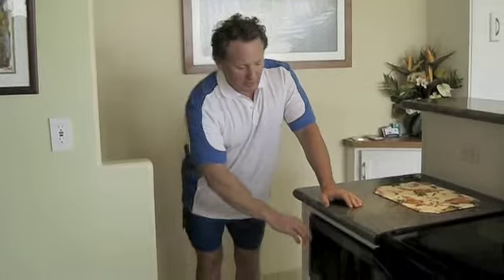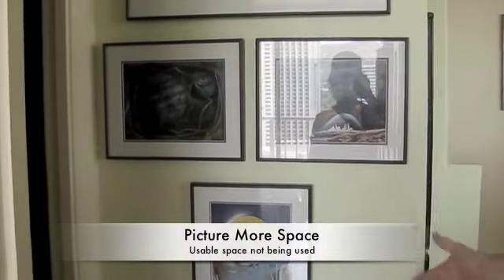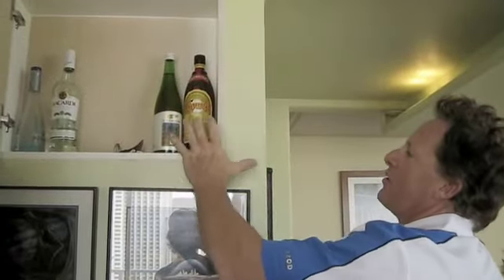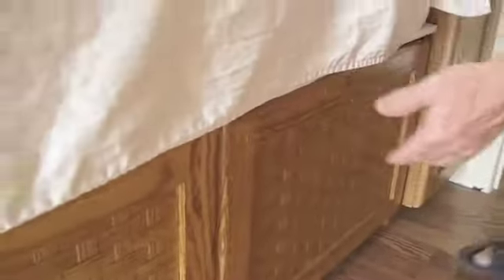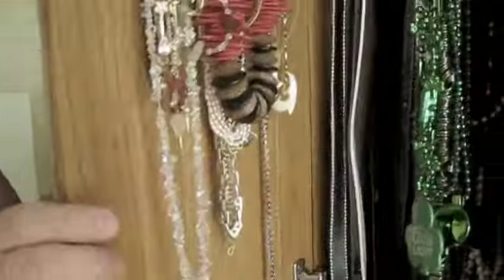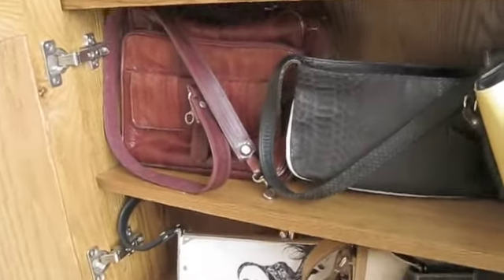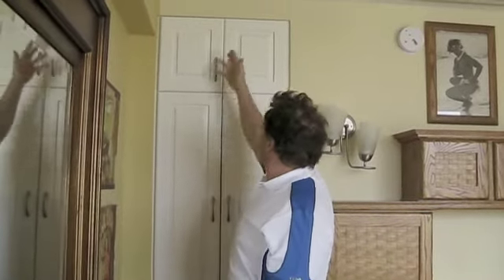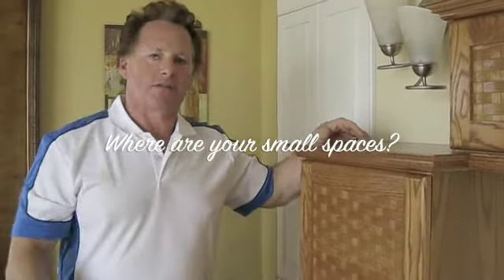Waikiki Condos, Home Renovate, Buy Waikiki, Maximize small spaces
Maximize small space in your home, where are your small spaces, Waikiki Buy Condos, Home Renovate, Waikiki Condos, renovate, repurpose, rehabilitation, HomeRenovation, Sunshine, vacation rental, update, Renovate, Waikiki Beach, Sand revitalization.